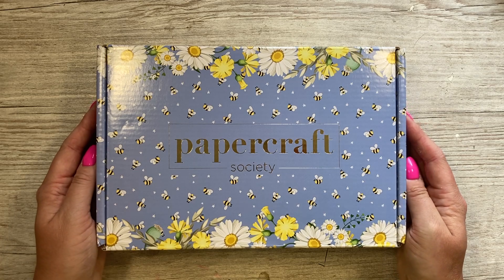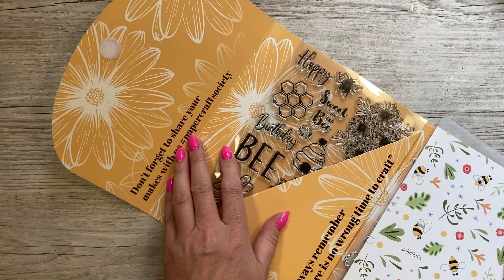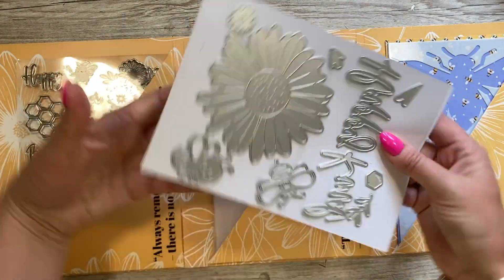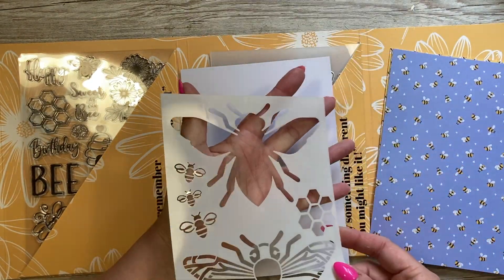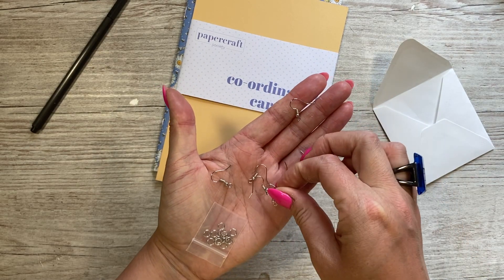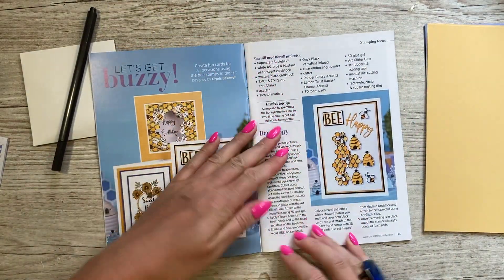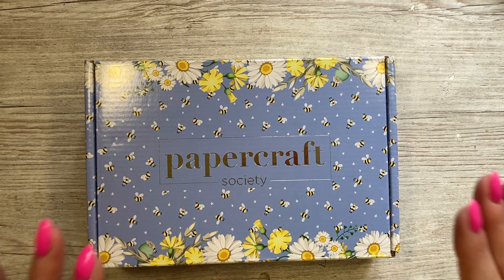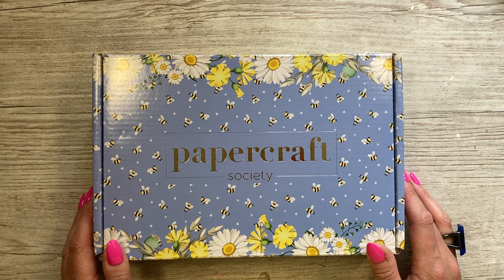Full of Bumblebee Goodness! 🐝 This is such a LOVELY kit, which I think YOU will love. 😍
US Store
My Trimmer
UK, EU, AUS & CA Store
Blending Brushes
UK, EU, AUS 7 CA Store
US Store.
US Store.
US Store.
Chrome base plate.
US Store.
Accent Glaze
Desk Hoover
My metal rulers.
Blue A4 Self Healing Mat.

Sam